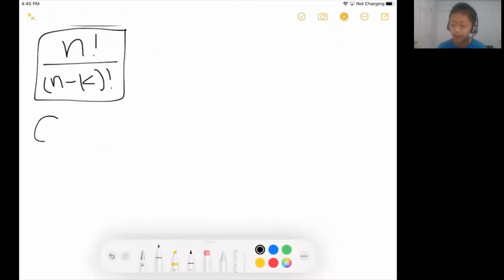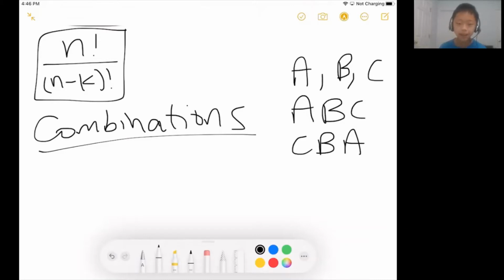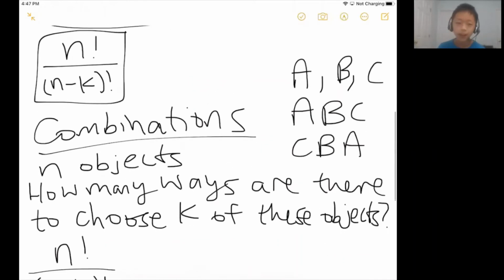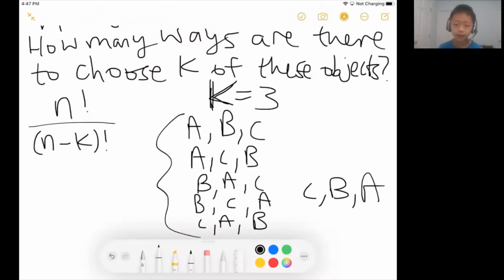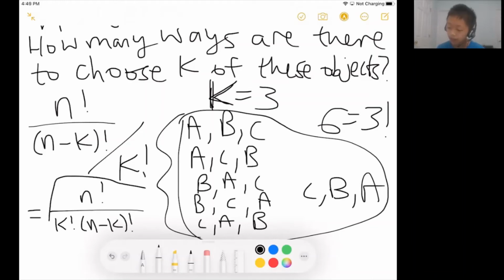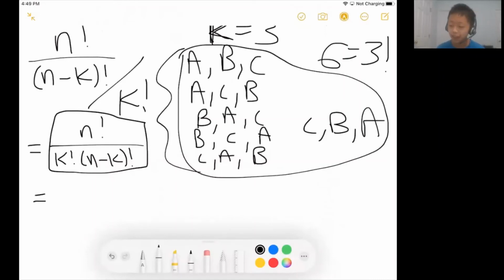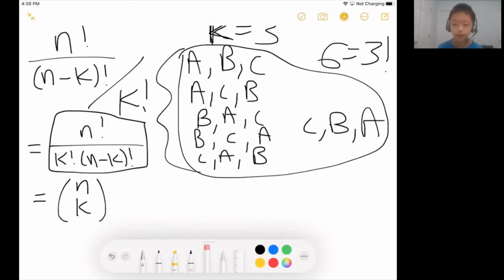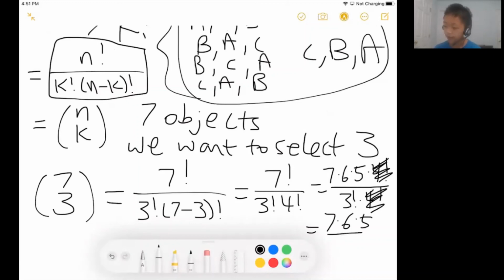Combinations and Example